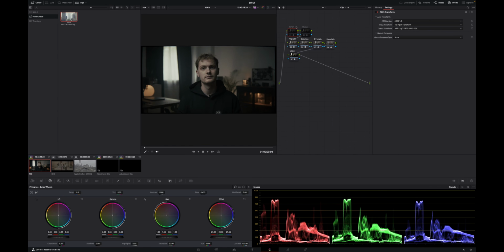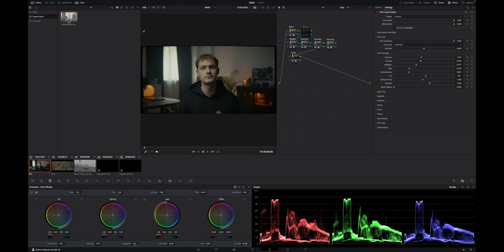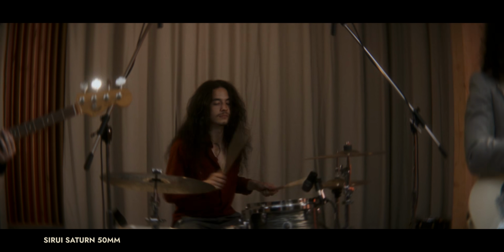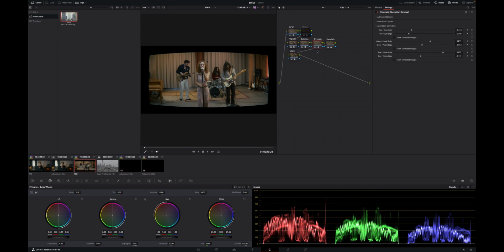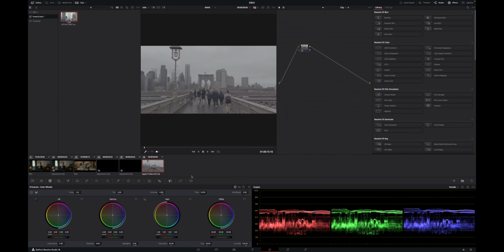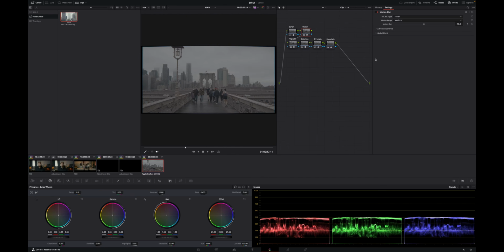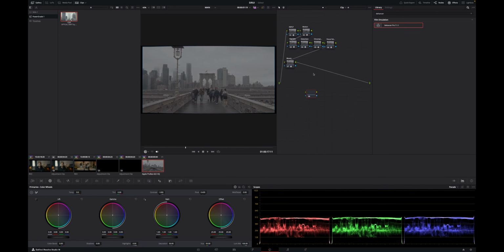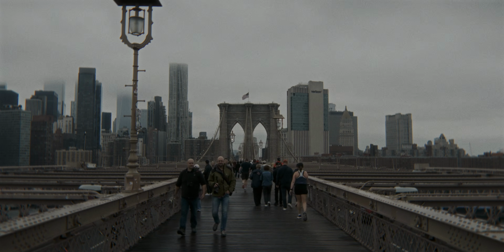Make Any Lens Look Vintage | OPTICAL DRIFT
Here's a quick tip on how to add the vintage look to any lens using this powergrade for DaVinci Resolve.

0:00 Intro
0:54 Applying OPTICAL DRIFT
3:53 Customising OPTICAL DRIFT
6:21 OPTICAL DRIFT + Dehancer
10:09 What's next?